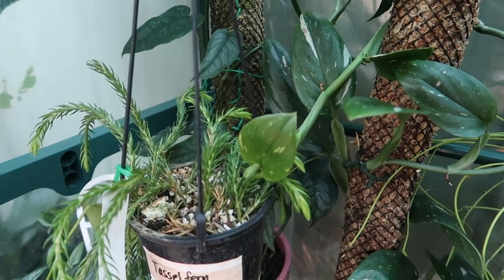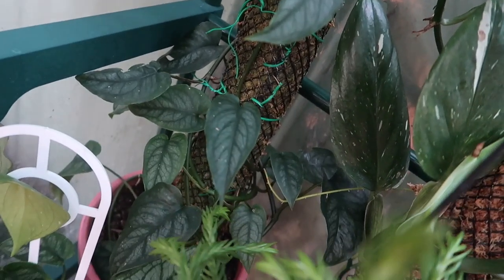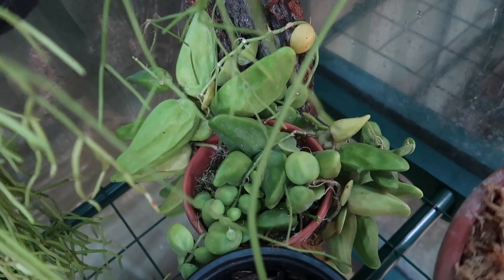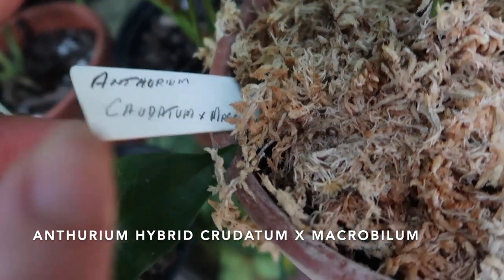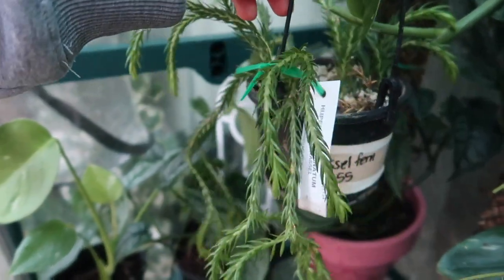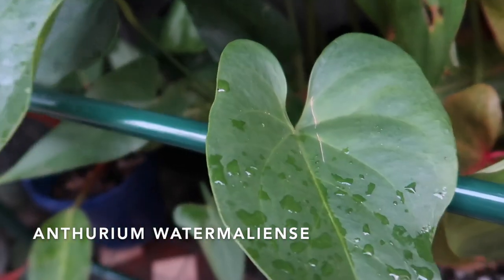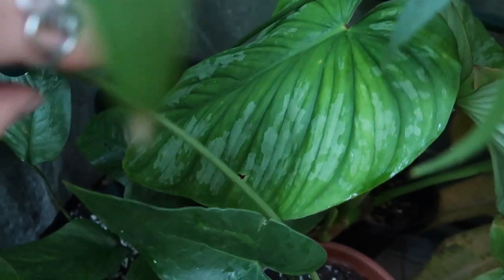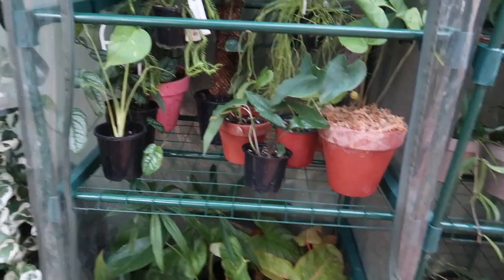OUTDOOR GREENHOUSE TOUR!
day 5 of 30 days of daily plant videos! thehouseplantchallenge stayhome plant#withme